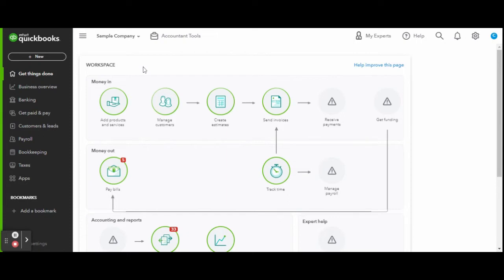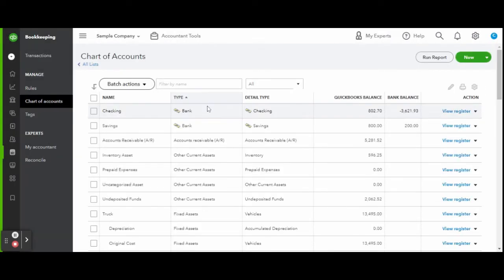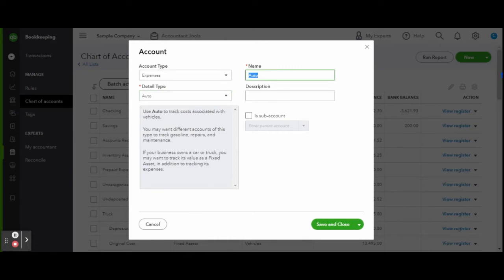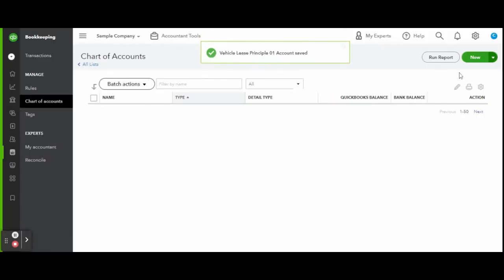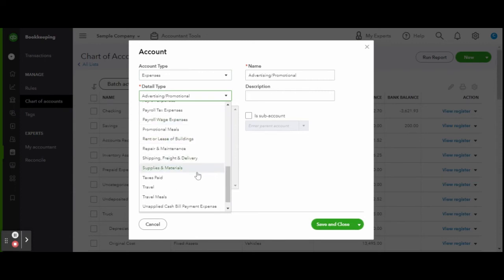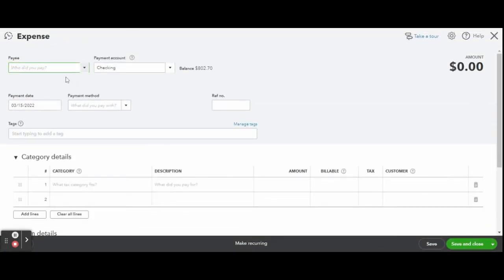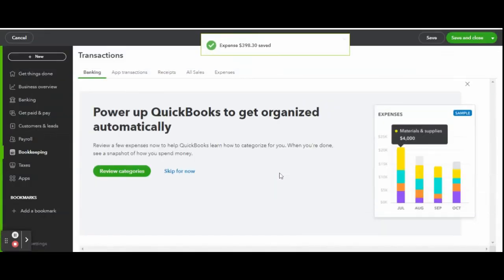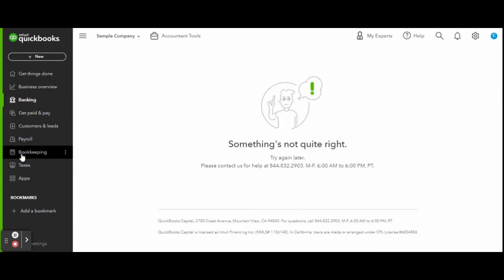Recording Interest Paid In QuickBooks Online | QBO Tutorial | Bookkeeper View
Recording Interest Paid In QuickBooks Online | QBO Tutorial | The Home Bookkeeper